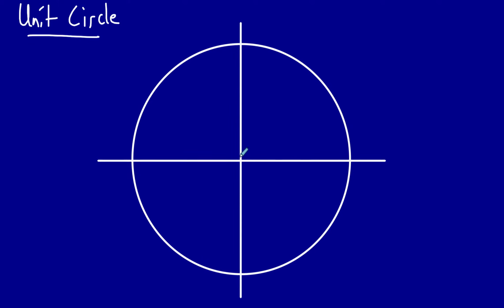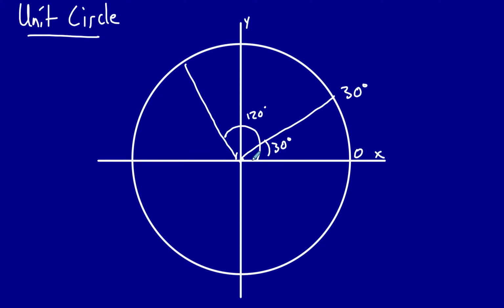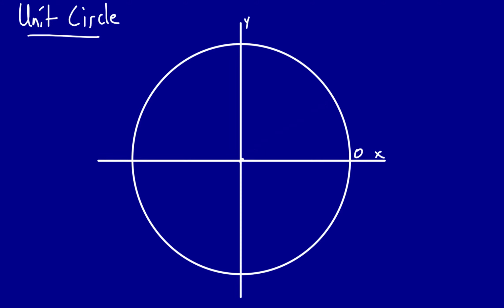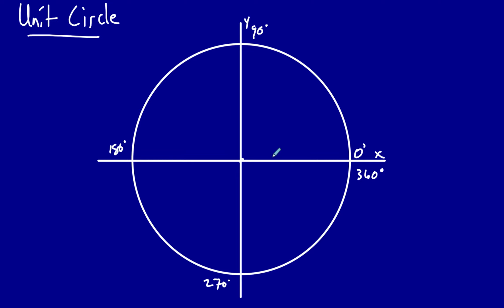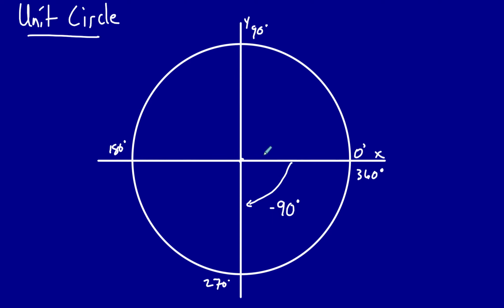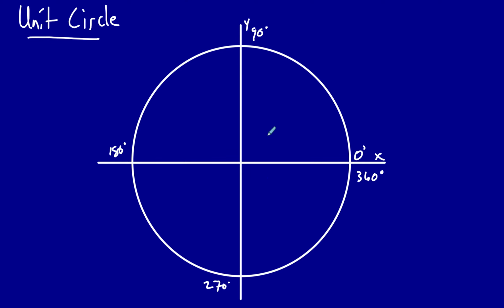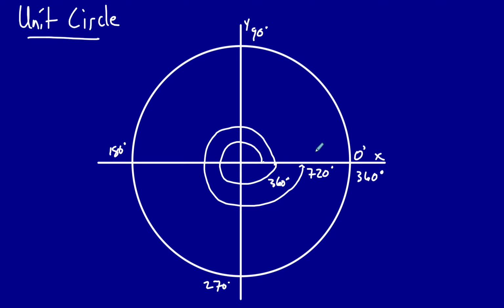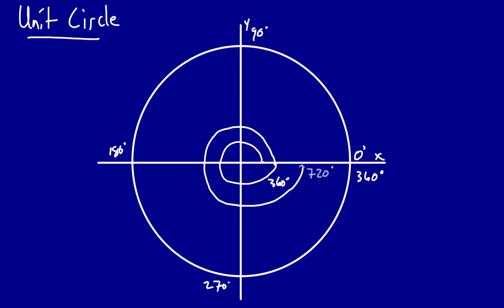Unit Circle pt 1